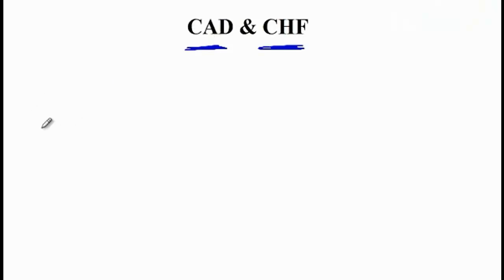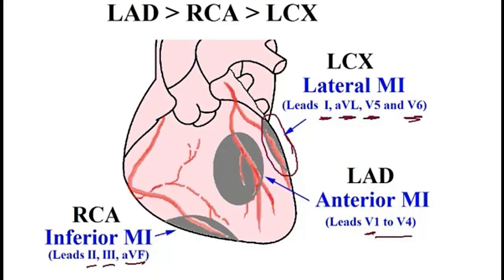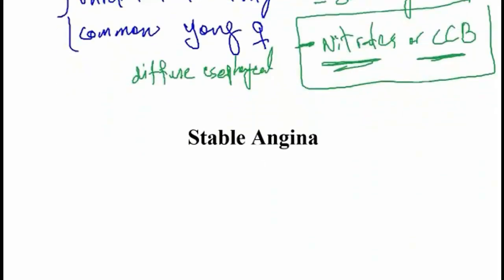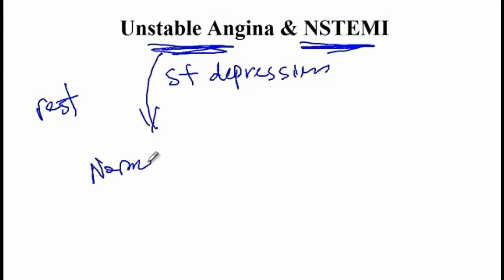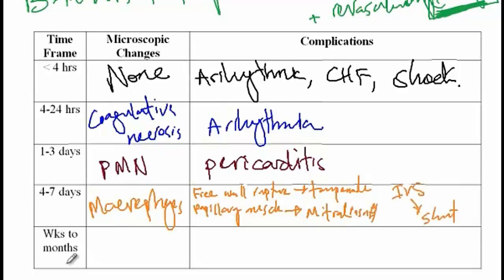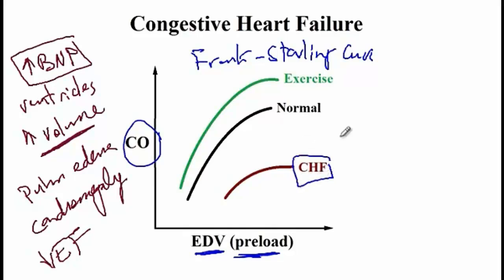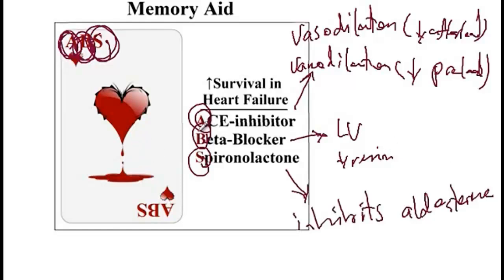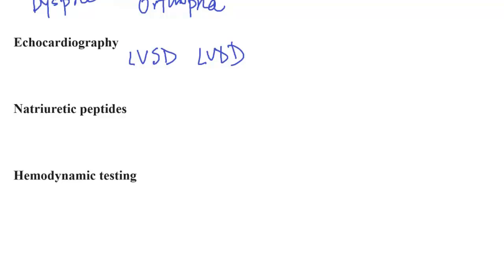Mastering ECG Interpretation: Coronary Artery Disease and Congestive Heart Failure (Part 2)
USMLEACEINC Video 2002: This lecture will cover the basics of ECG interpretation for coronary artery disease (CAD) and also discuss clinical findings and treatment options for congestive heart failure (CHF).